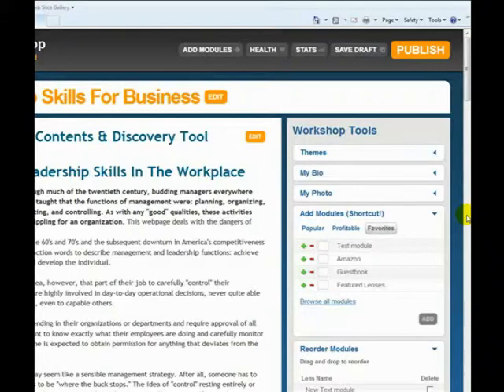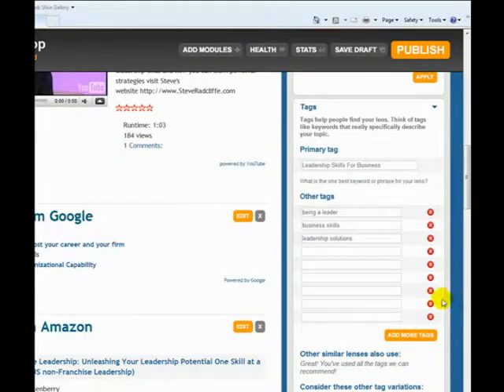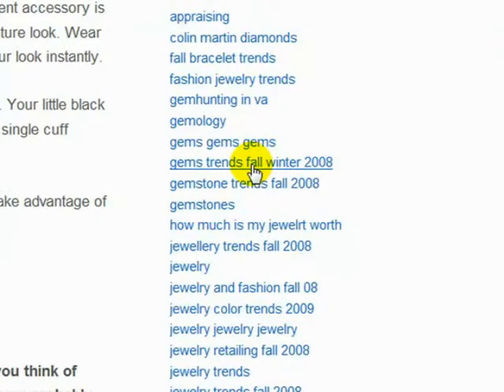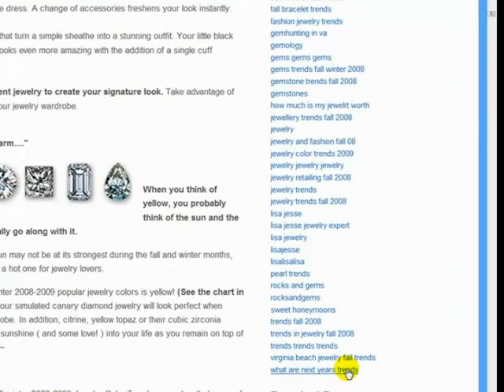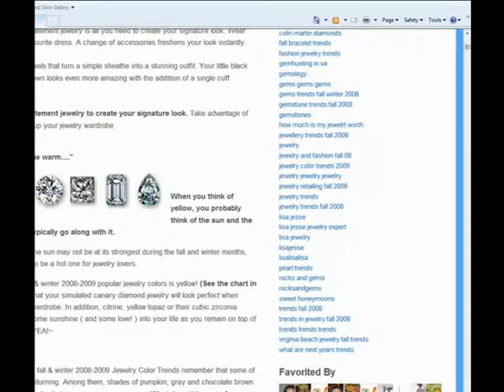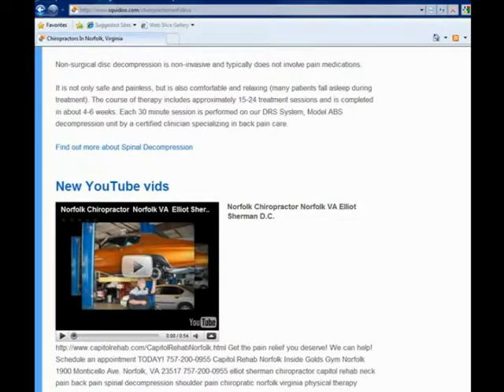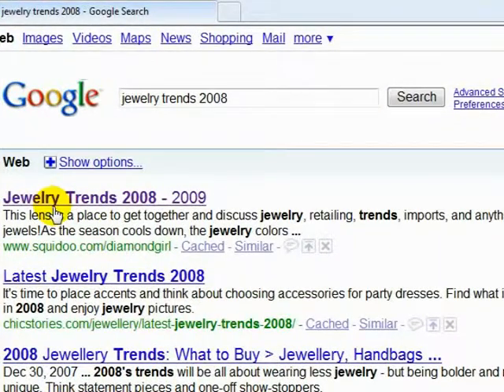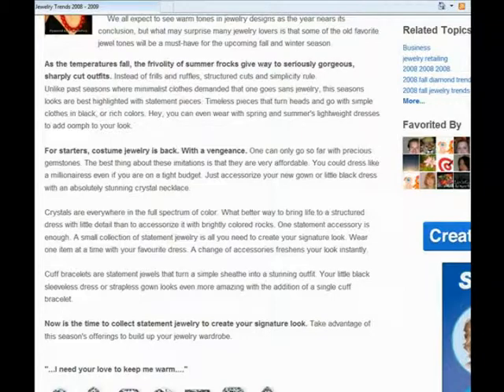Squido Training Video #1